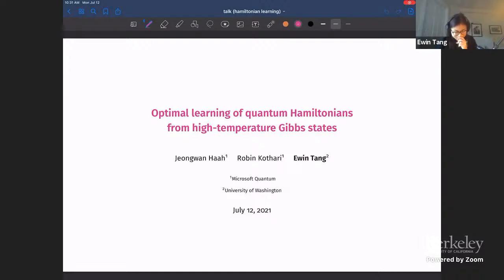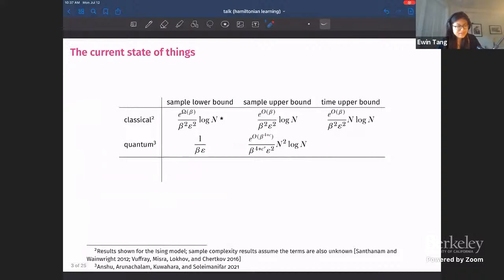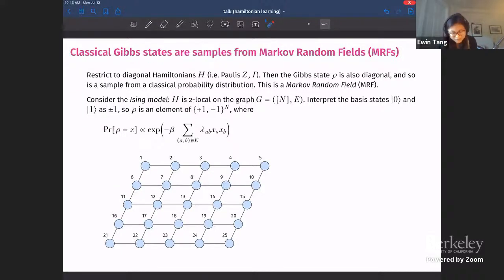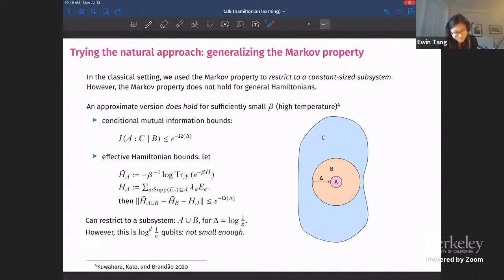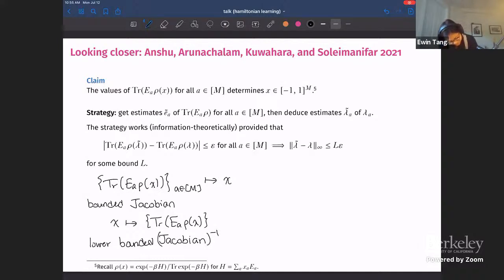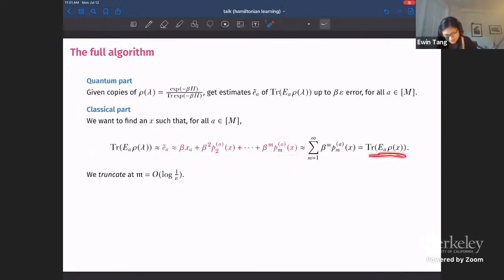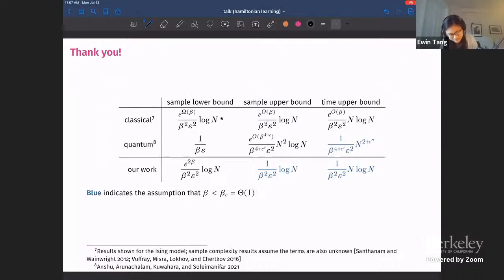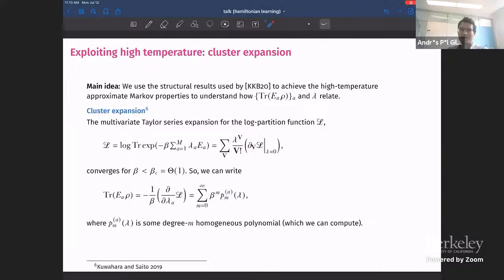Optimal Learning of Quantum Hamiltonians From High-Temperature Gibbs States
Ewin Tang (University of Washington)
Quantum Wave in Computing Reunion